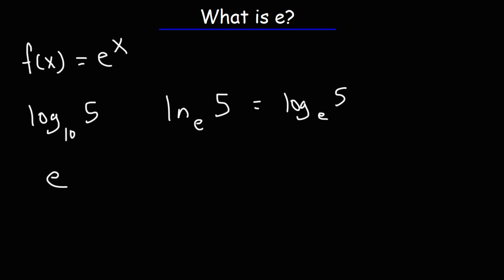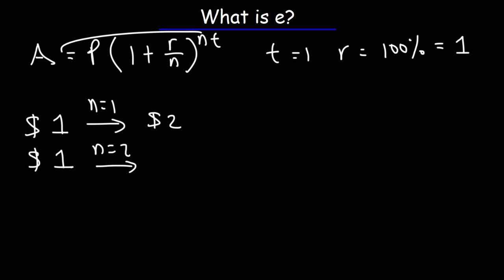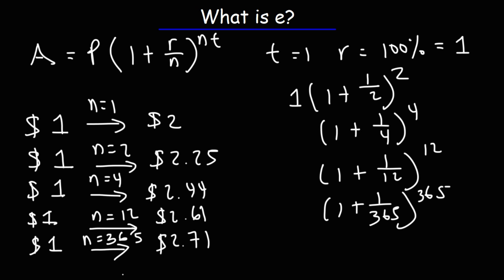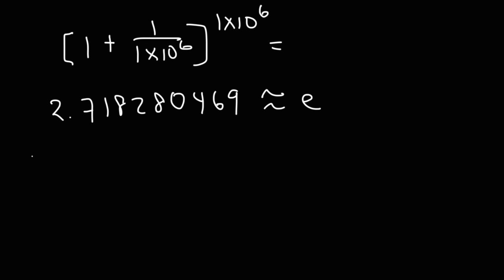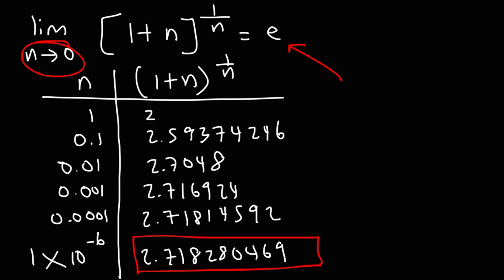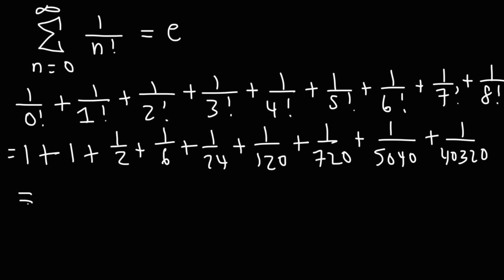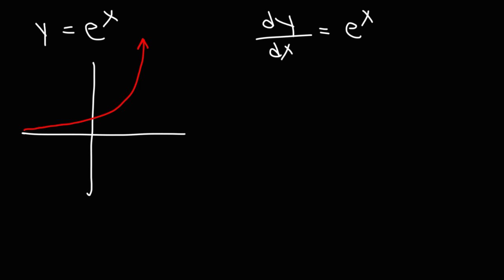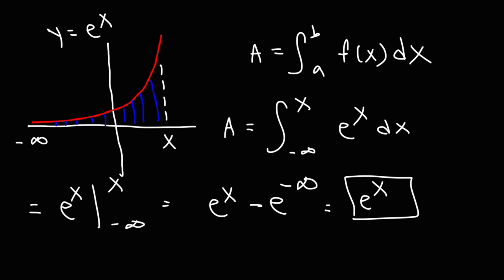Logarithms - e - Euler's Number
This math video tutorial provides a basic introduction into the number e, it's relation to logarithms, and how e - also known as Euler's number - is calculated.